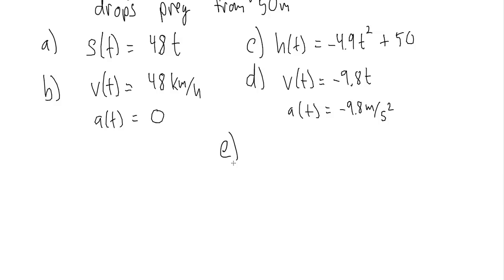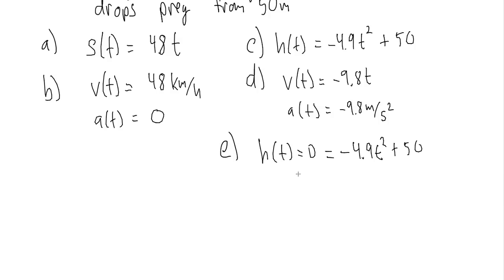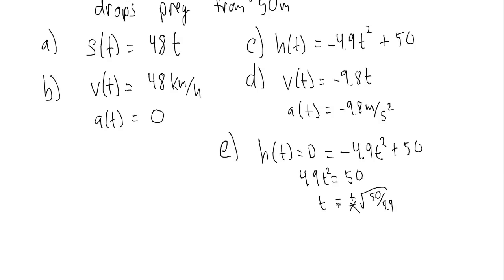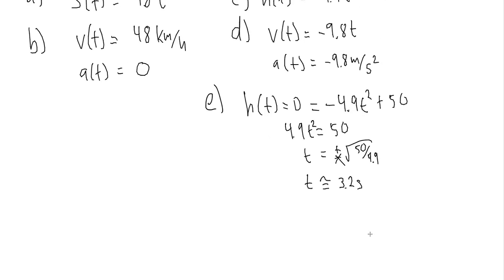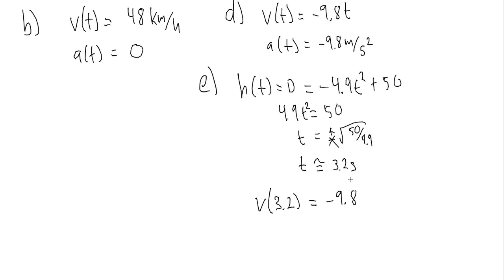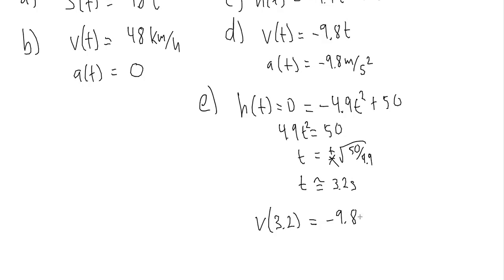Velocity, Acceleration, and Second Derivatives